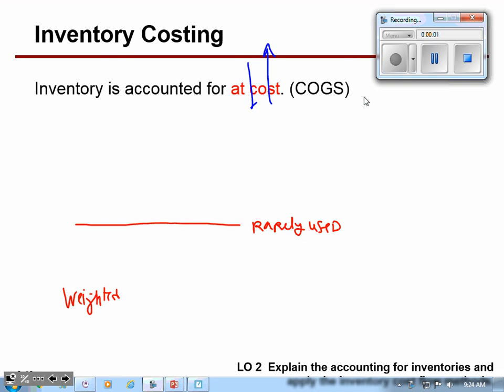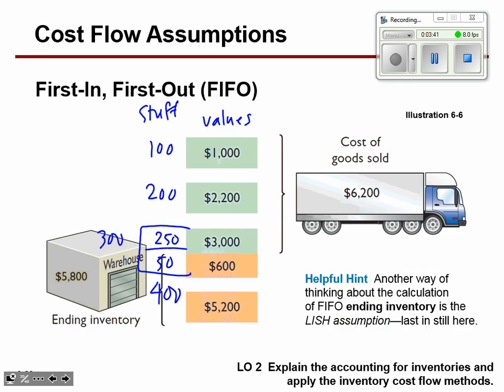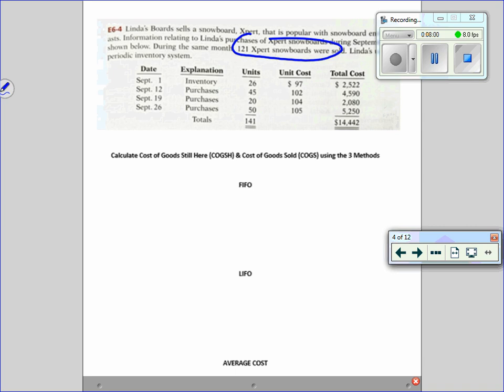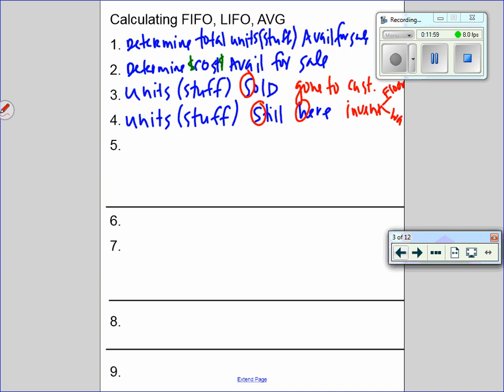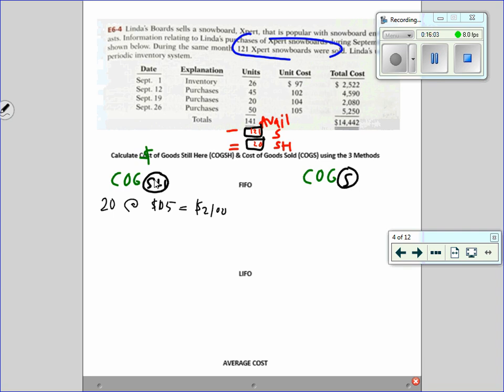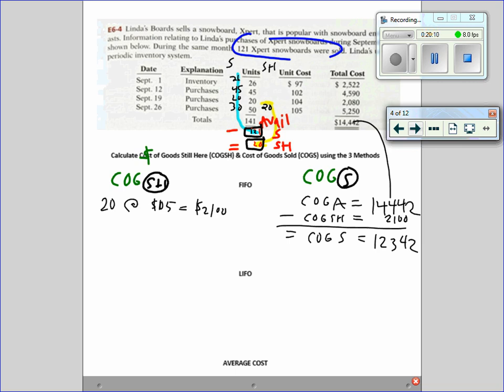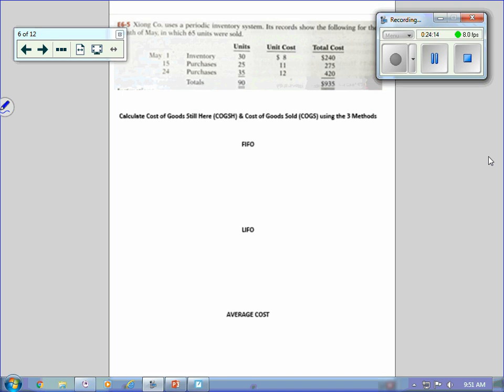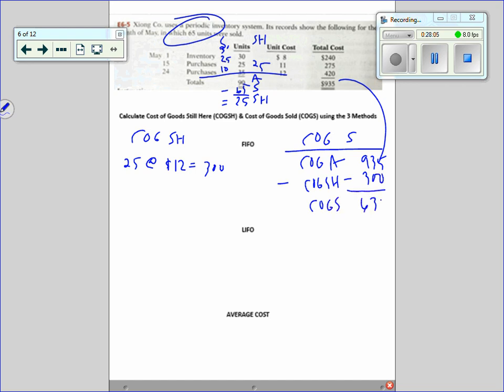Lecture 6-2 & EOC (FIFO)